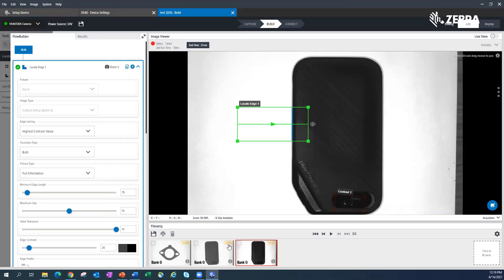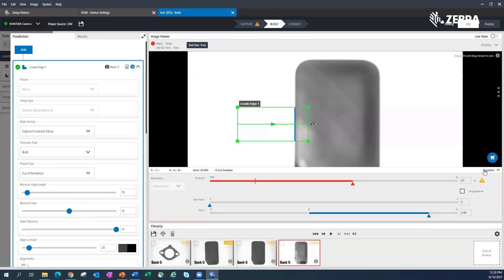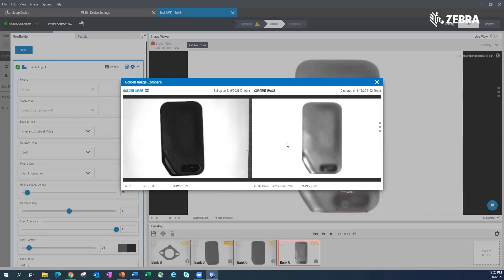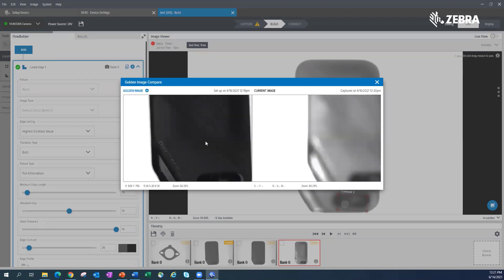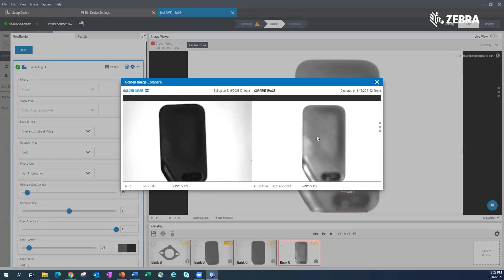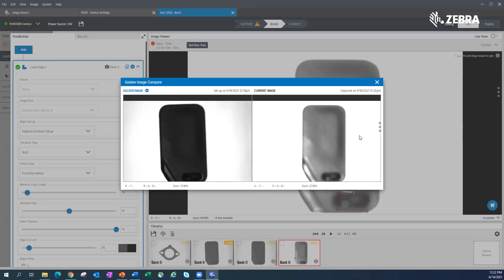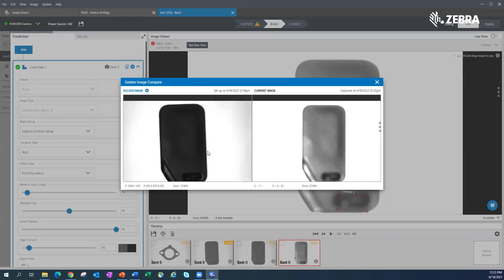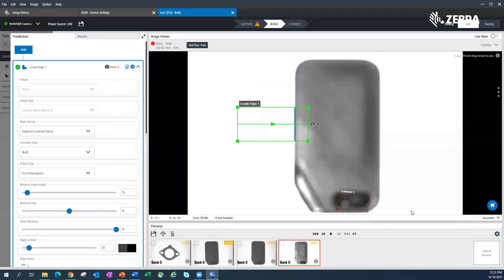Zebra FS VS Video6